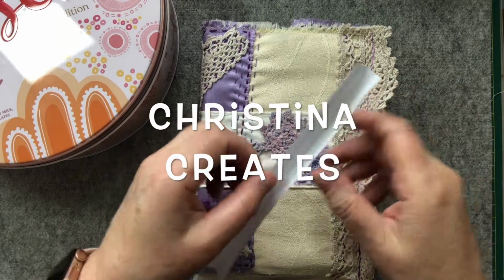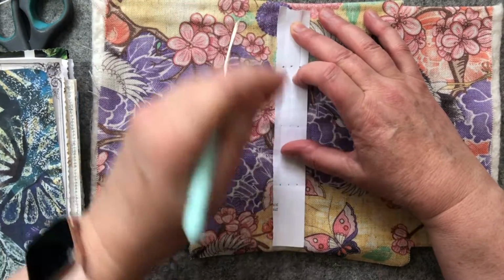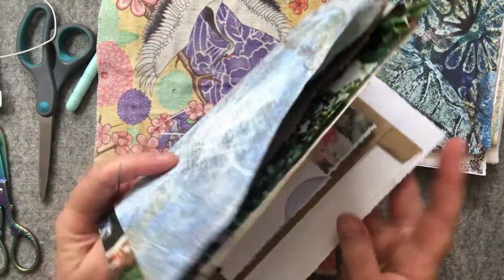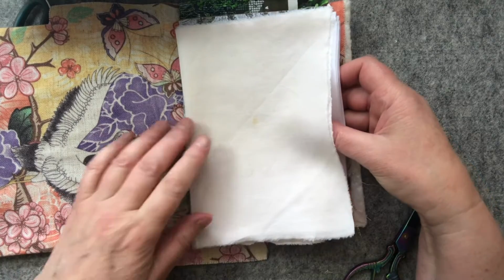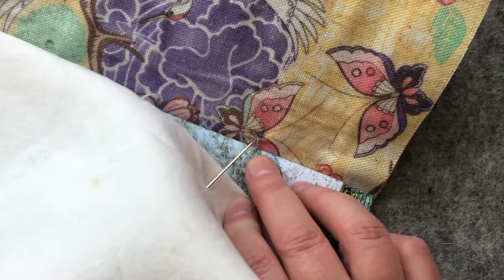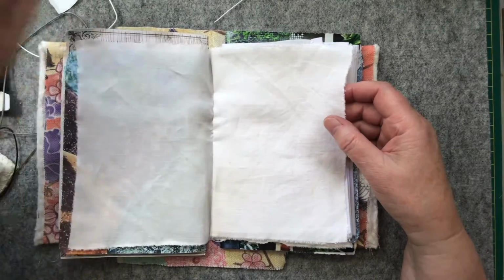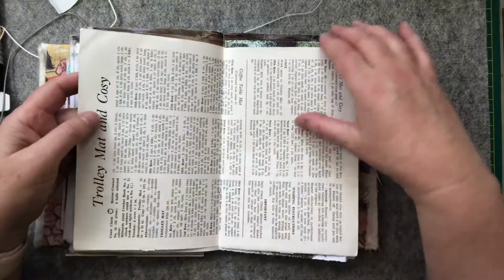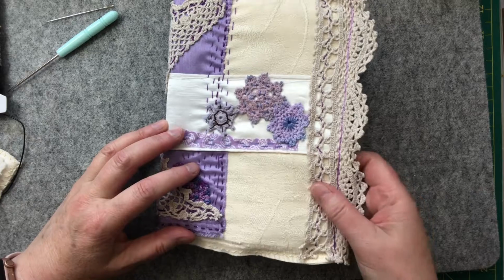Part 7 Sewing signatures into my mixed journal